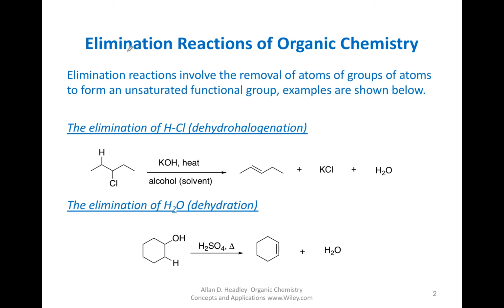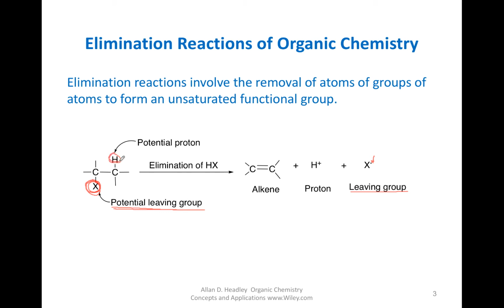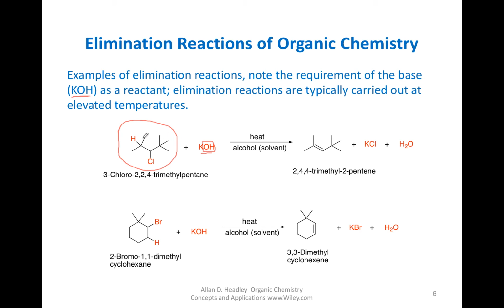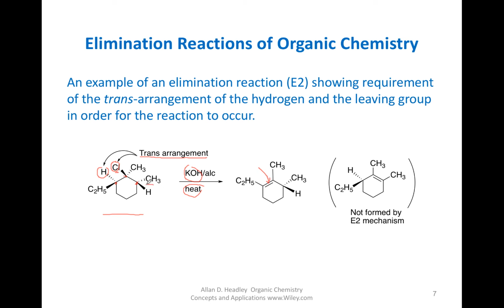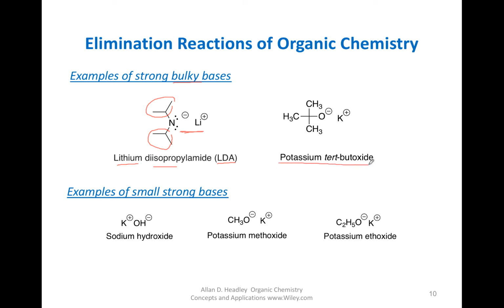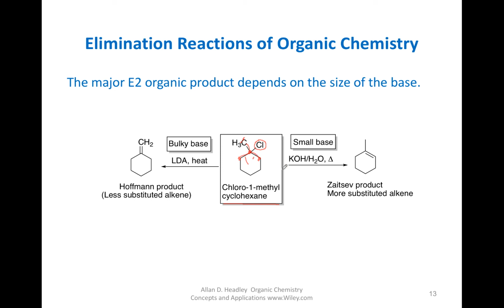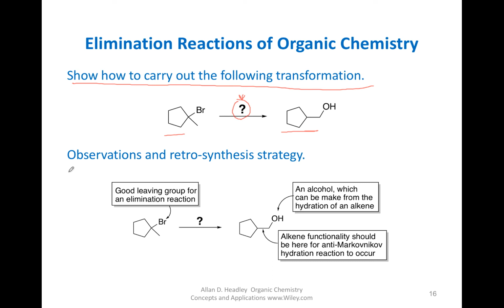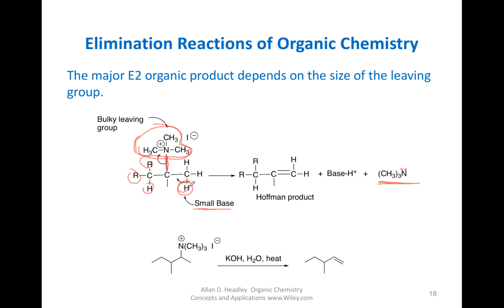Org Chem Chap12 01